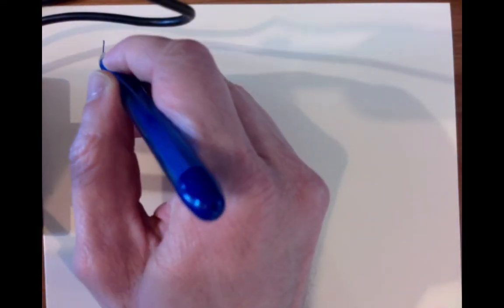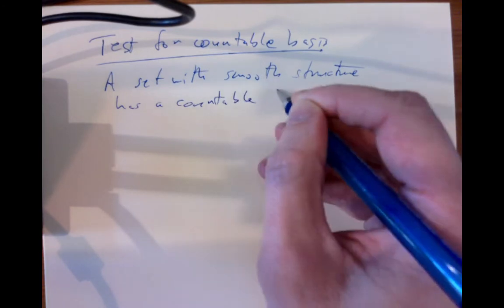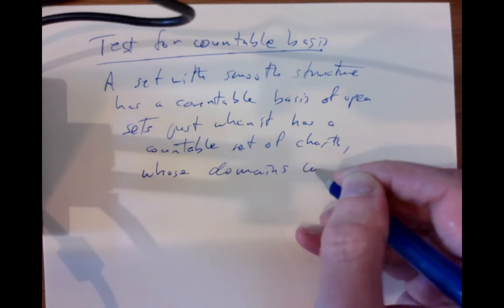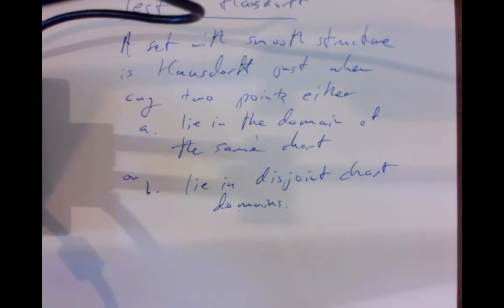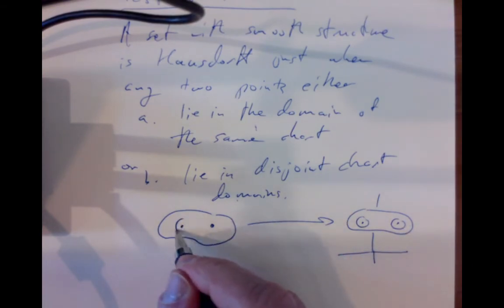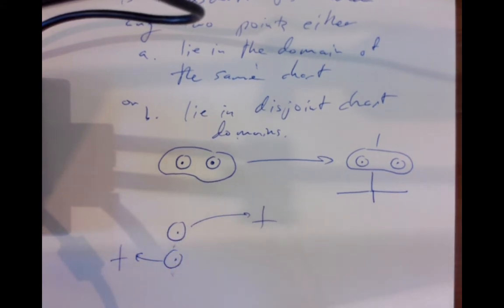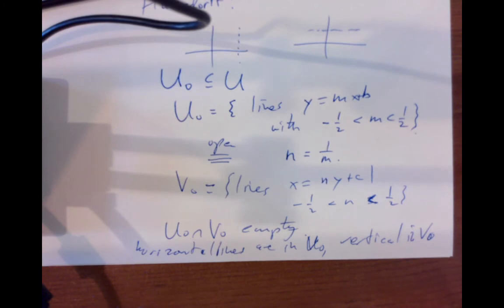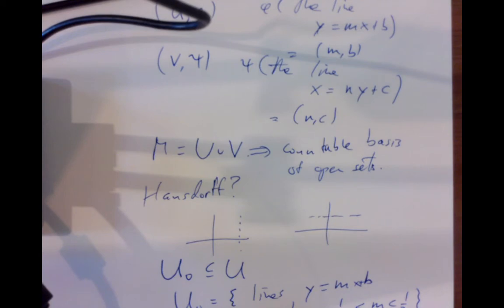lecture 2 2020 11 27 11 24 23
The second lecture in differential geometry for students of MA3063 and MA4063 at University College Cork, covering Chapter 2: Examples of manifolds.